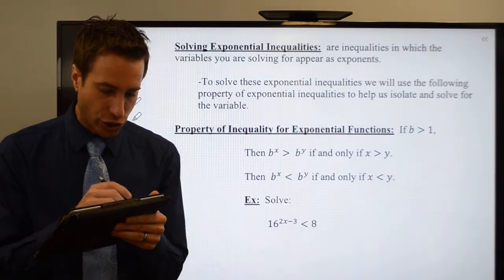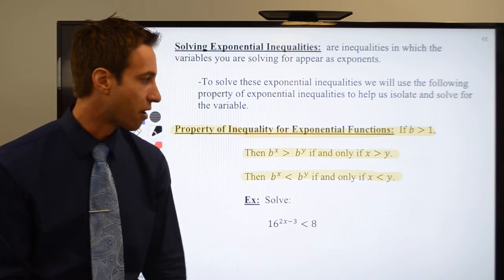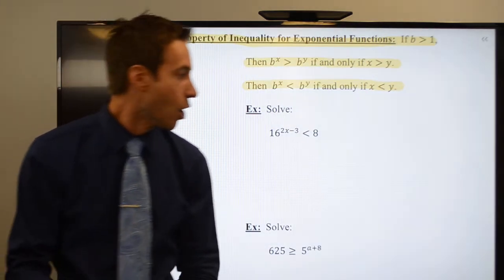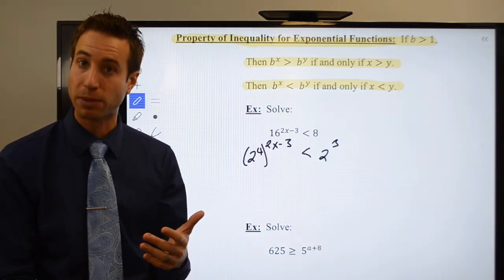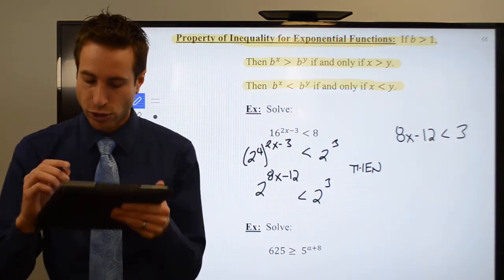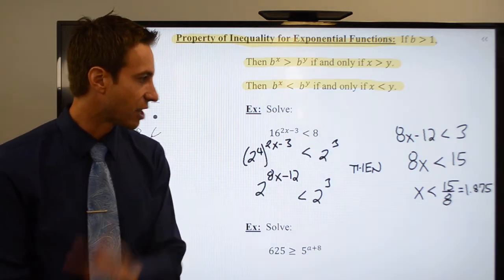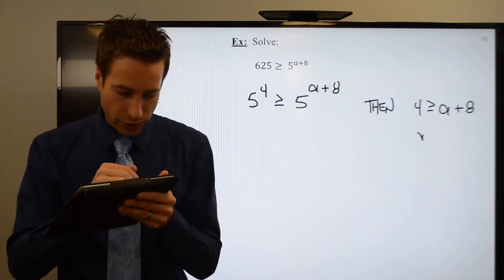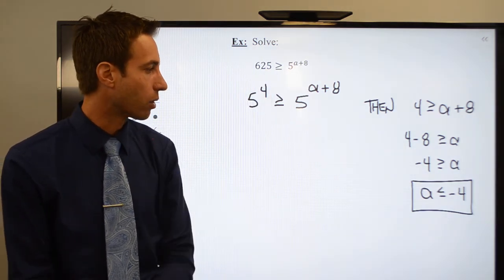Solving Exponential Equations and Inequalities Part 5